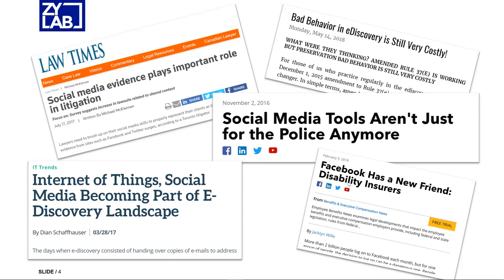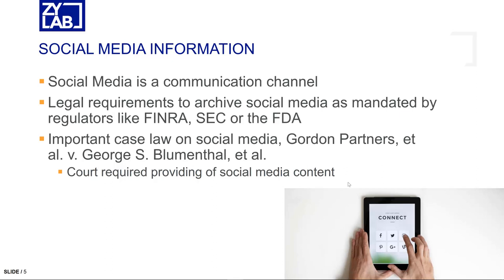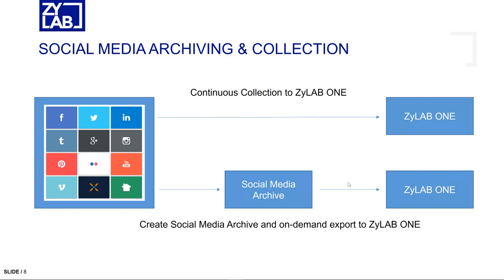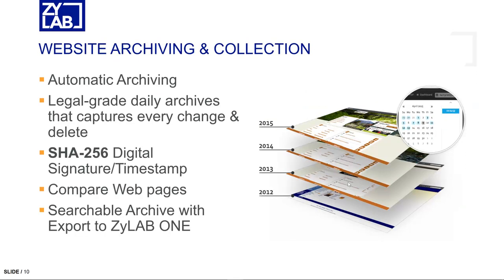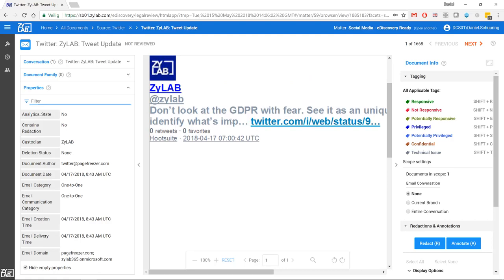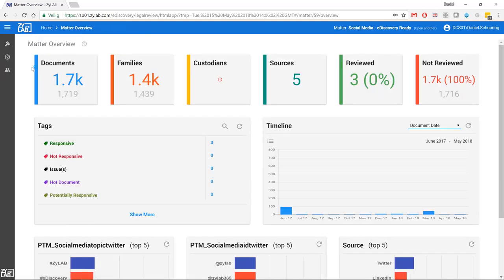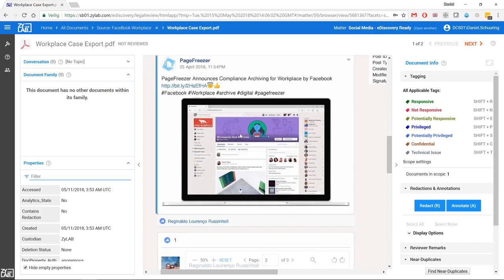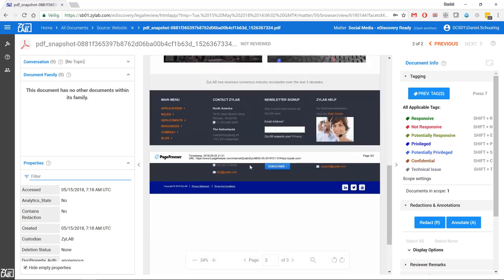30 minutes Lunch & Learn: Effective Social Media Collection for eDiscovery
For most organizations, Social Media has developed into a mature communication channel. With this development comes the legal obligation to capture and save these communications for possible litigation and eDiscovery. Like all other online communications, posts in social media should be thought of as an extension of "electronically stored information”.

Grab a sandwich and let Daniel Schuuring show you how our social media capturing solution allows for direct collection from all your corporate social media channels to meet regulatory compliance and eDiscovery requirements.